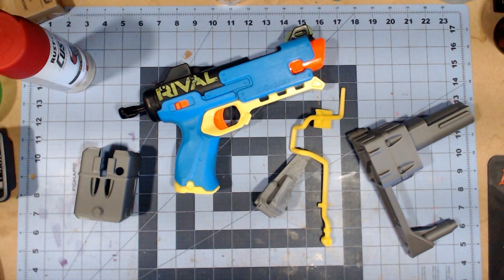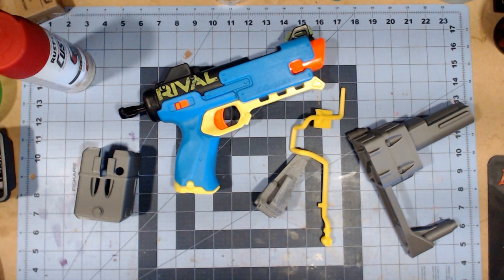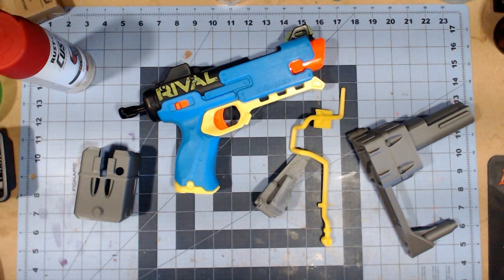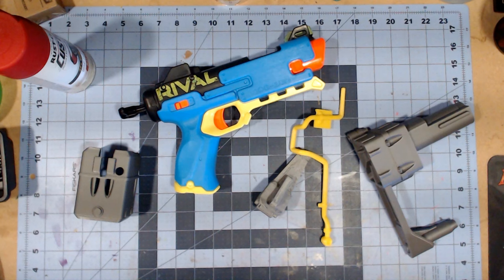Fallout "Pew Pew" Laser Pistol Nerf Mod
Finally got a chance to work on this. Have had it in my mind for quite sometime. This is a kit designed by Garin999 (on Reddit) and printed by Foamdemic. Decided instead of the standard version, I did this one up like "Pew Pew" from Fallout New Vegas. Base blaster is the Nerf Rival Fate.